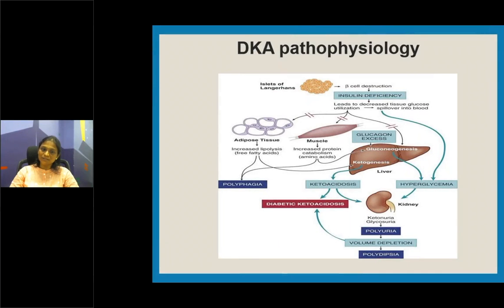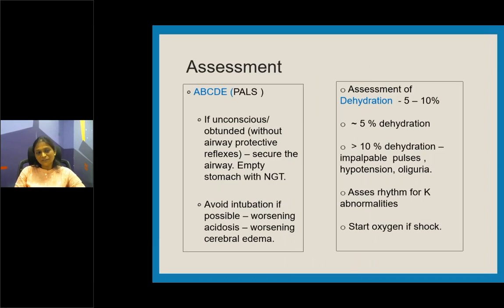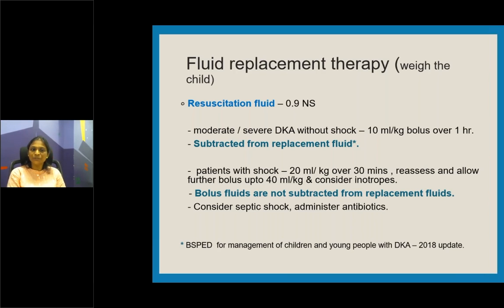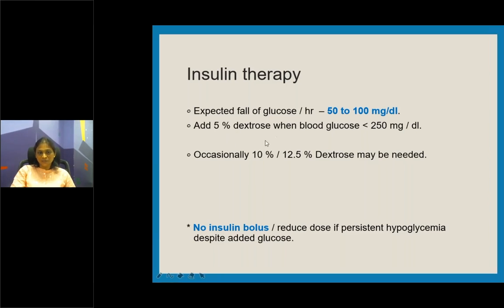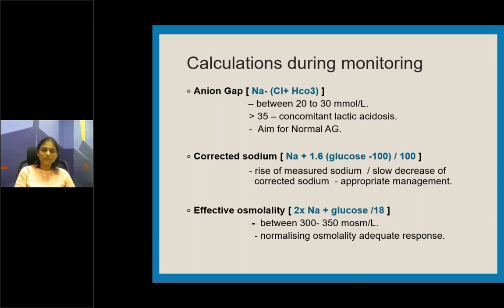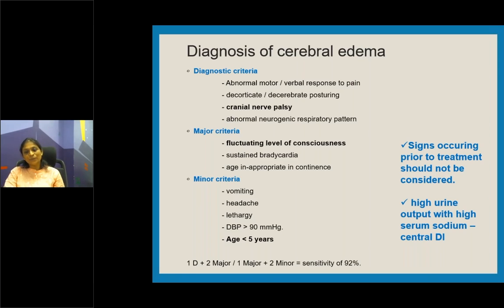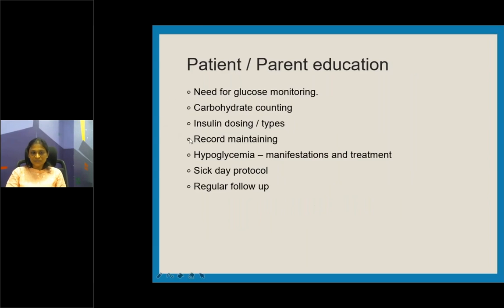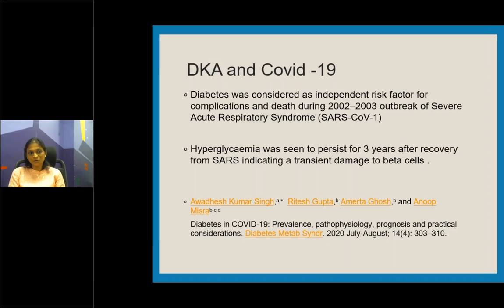Diabetic ketoacidosis in children by Dr. Geetha Jayapathy